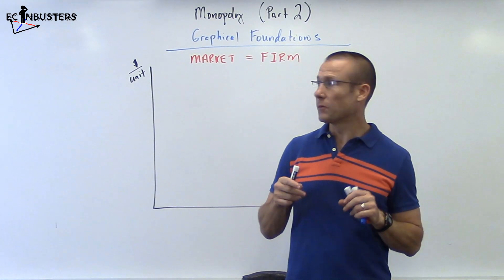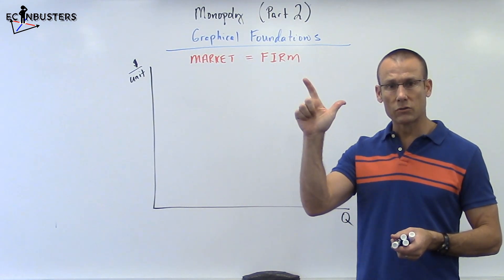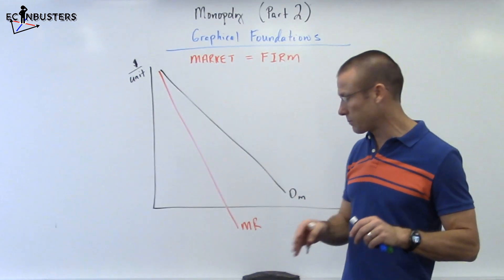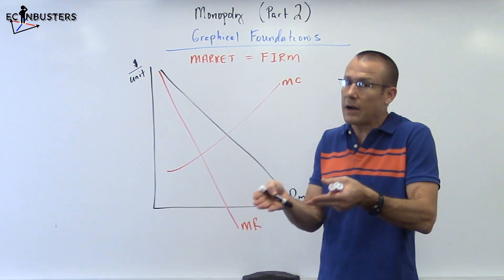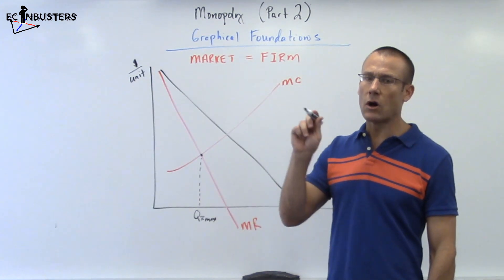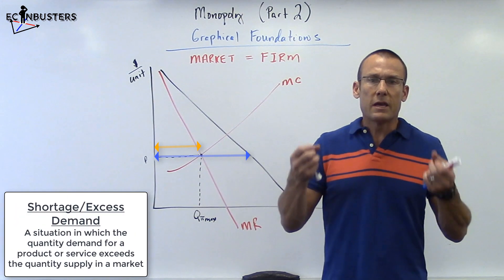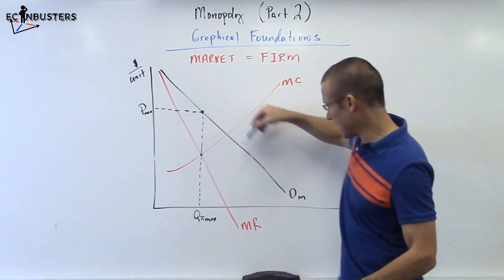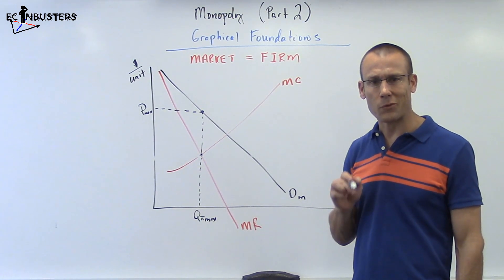Monopoly (Part 2): Graphical Foundations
Let’s walk through this graph.  First, we notice that MR is decreasing at twice the rate of the demand curve. This happens anytime a producer does not price discriminate and faces a downward sloping demand curve for their products.  Second, to find the output level we need to find where MR intersects MC. This is because the firm will continue to produce a good as long as the MR for a good exceeds the MC, and the firm will stop once MR = MC (a truism in all market structures).  Third, now that we know the output level we can find both the price the monopolist will charge and the ATC (associated with that level of output).  This video is made for 1st year college students or AP/IB Economics students.  It focuses on foundational economic concepts.